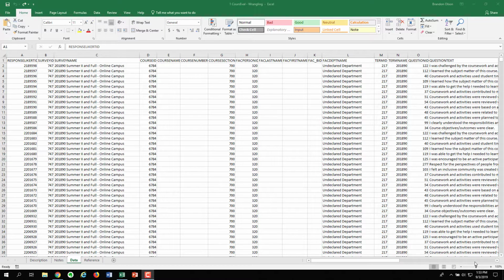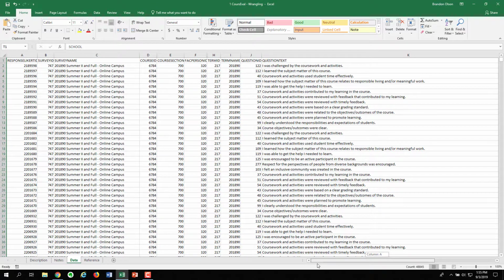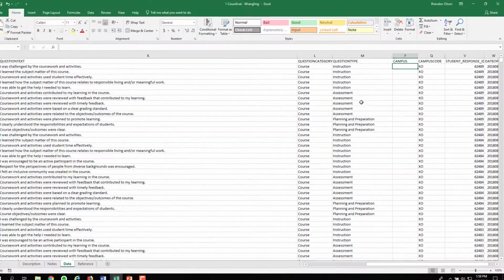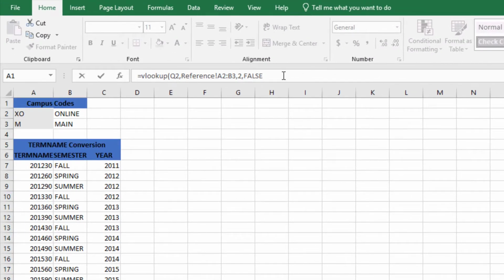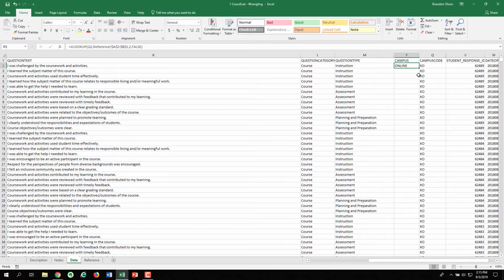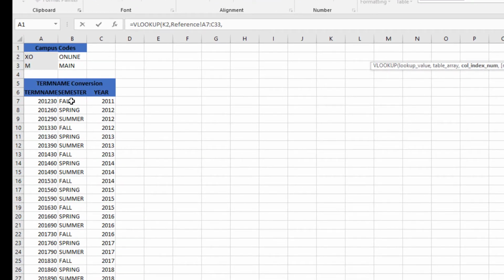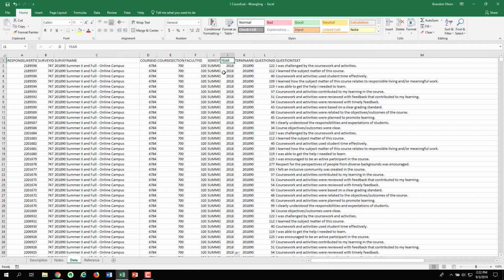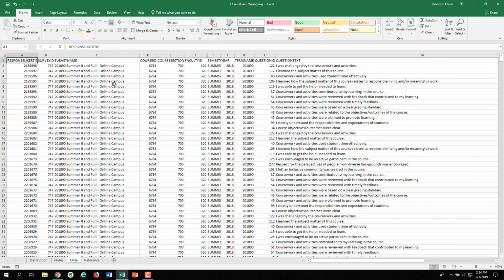Excel Analysis Part 3 - Data Wrangling Execution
In this video, I walk through executing a data wrangling plan to prepare my raw data for analysis.  This is the third of a several part sequence demonstrating the use of Excel in conducting an analysis.